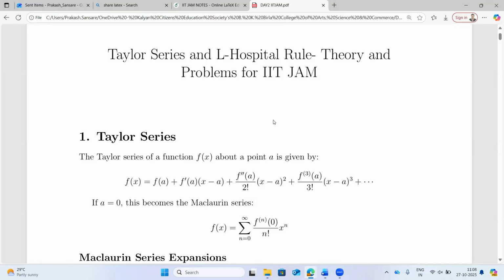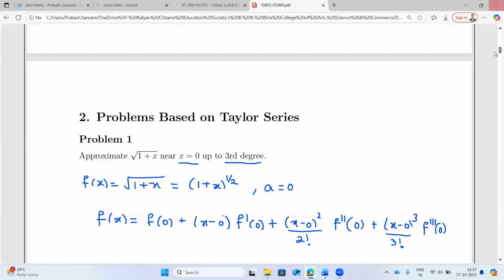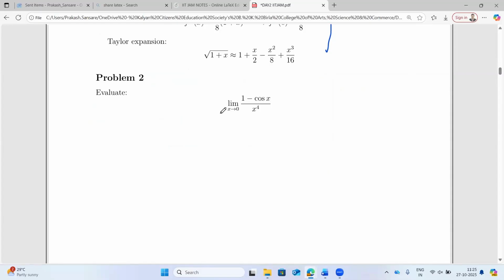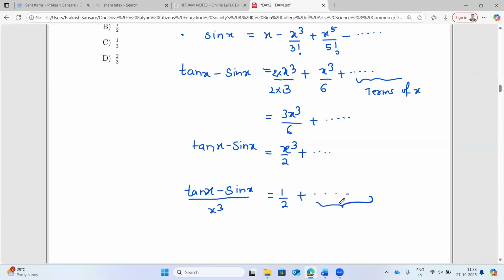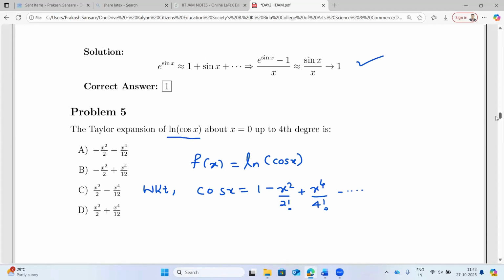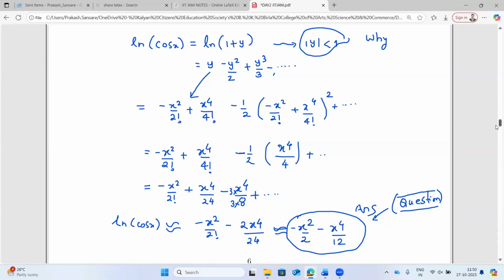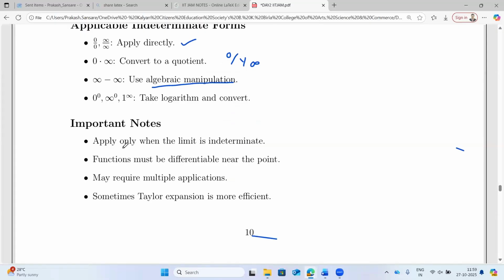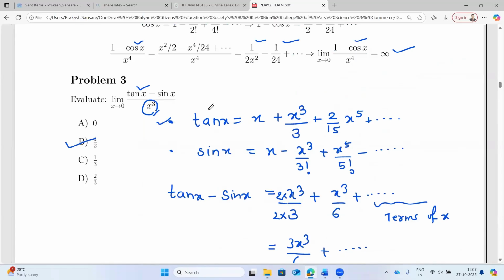Day 18: Functions of One Variable by Lt. Prakash Uttam Sansare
Day 18: Monday, October 27th, 2025

Second Session by Lt. Prakash Uttam Sansare on Functions of One Variable

About the resource person:
Lt. Prakash Uttam Sansare is the Head and Assistant Professor in the Department of Mathematics at B. K. Birla College (Empowered Autonomous Status), Kalyan, India. His areas of interest are Real Analysis and Partial Differential Equations.